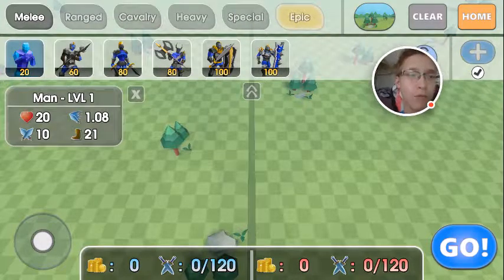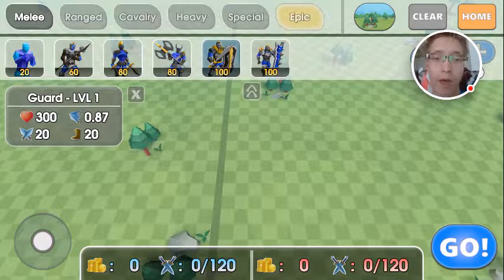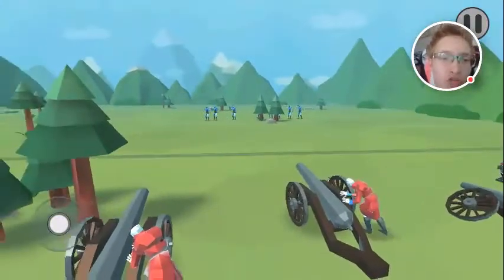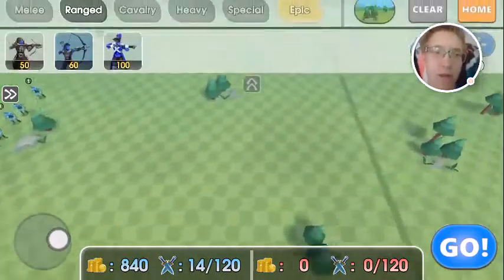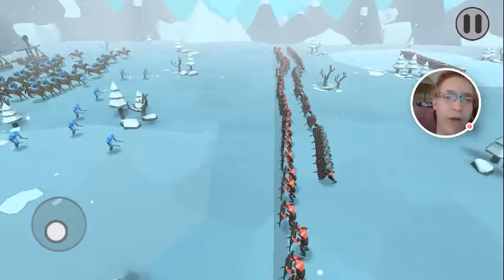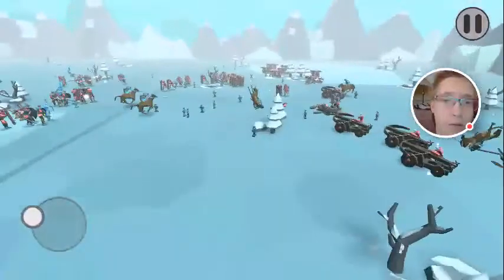Will the War End?: Let's Play Epic Battle Simulator 2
Today I play a game called Epic Battle Simulator 2 which plays like TABS (Totally Accurate Battle Simulator).

Epic Battle Simulator 2

Rappid Studios

Everyone 10+

Simulation

Installed

Contains ads

Offers in-app purchases

This app is compatible with your device.

( 30,155)

Description

From the creators of Epic Battle Simulator, comes Epic Battle Simulator 2, the most accurate battle simulation game !

Form your strategies, choose your troops and place them wisely on the battlefield and beat every opponent !
Play against levels, custom and real-time multiplayer !

You can now totally improve your army, watch ragdoll effects and play multiplayer mode, created just for you with advanced matchmaking algorithms.
With the improved graphics and the enhanced intelligence of the bots, you can now experience ultimate battle simulations !

Features:
- Ragdoll and physics effects !
- Advanced army placement !
- Army upgrade up to three levels, with awesome gear and stats improvements !
- Advanced multiplayer ranking system for better matchmaking and custom leader-board !
- Well-made, improved graphics to make the battle cooler that ever !
- Smarter troops to achieve the most accurate battle simulation !
- Awesome sounds and music variety !

I hope you all enjoyed the video and if you want you can slap the like button for more content and Subscribe and Join the Hunt Today and have a great day everyone.